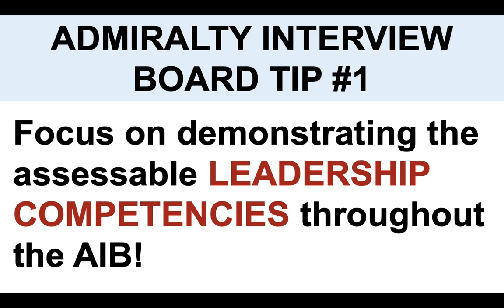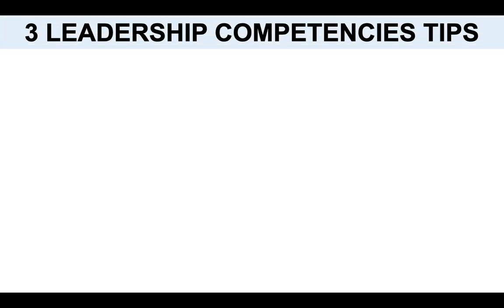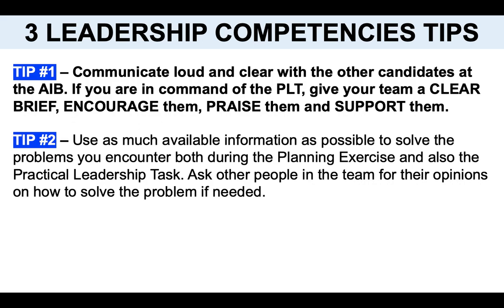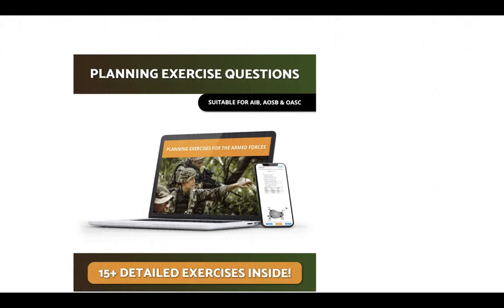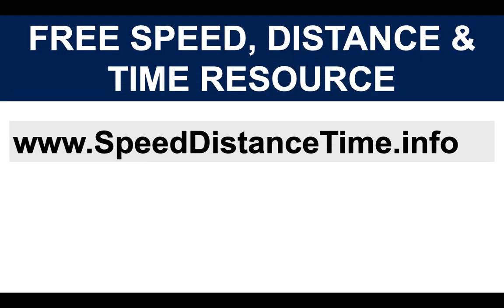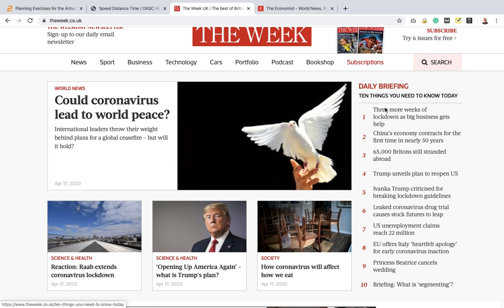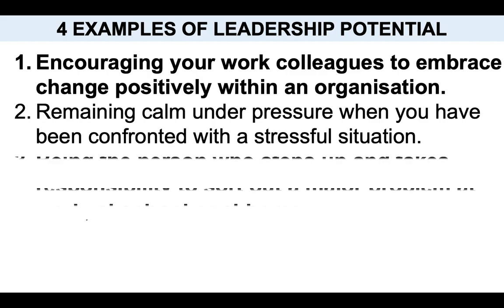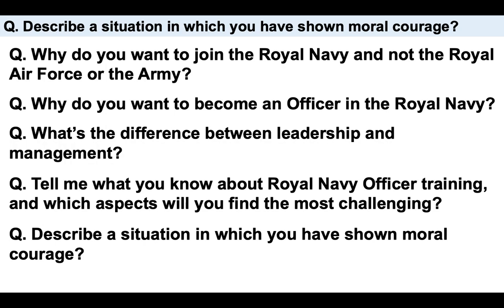ADMIRALTY INTERVIEW BOARD (7 TIPS FOR SUCCESS!) Royal Navy Officer Selection Process!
ADMIRALTY INTERVIEW BOARD Royal Navy Officer Selection process training by Richard McMunn of

How do I pass the Admiralty Interview Board?
Watch this RN Officer recruitment training video by Richard McMunn to learn how to become an officer in the Royal Navy.